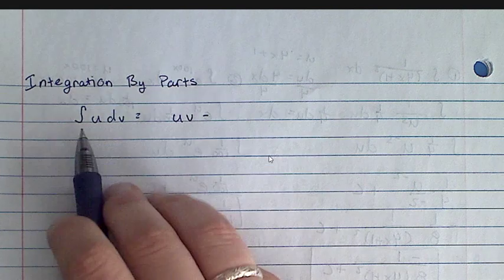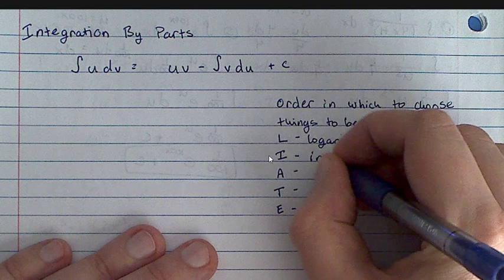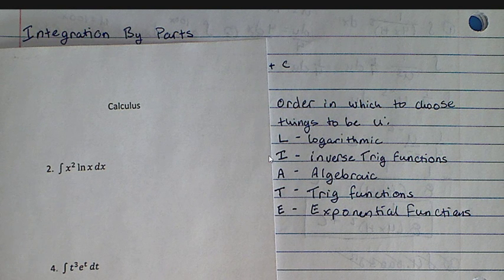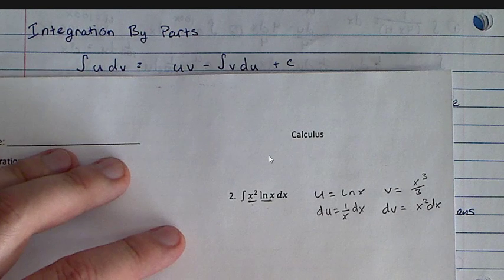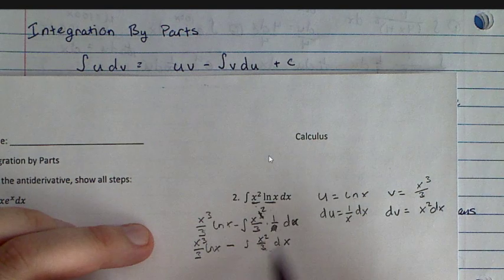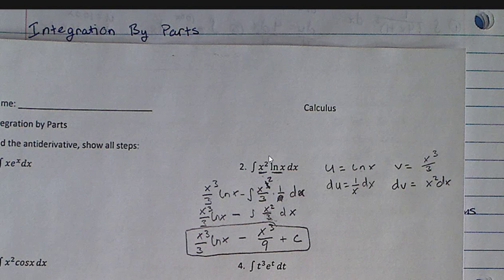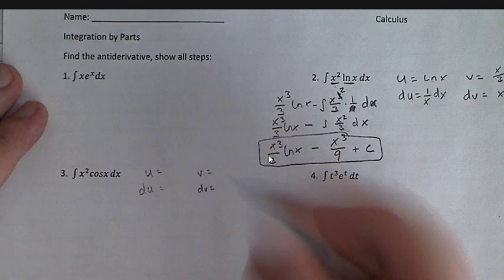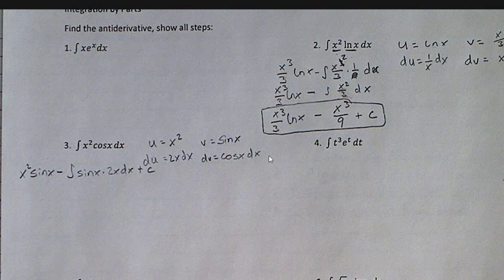Calculus Notes Integration By Parts Part 2